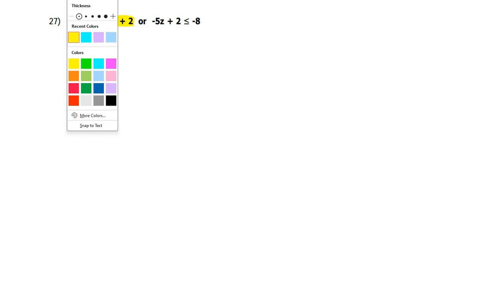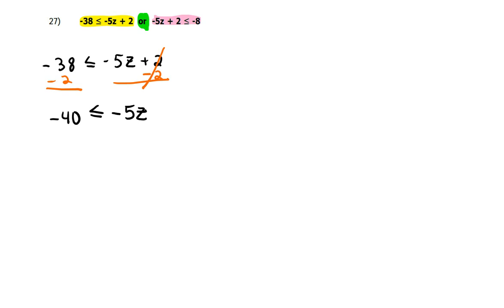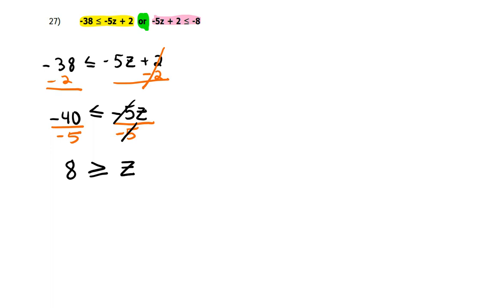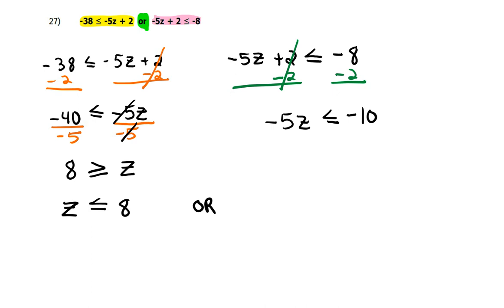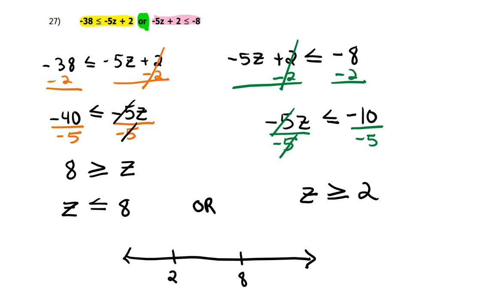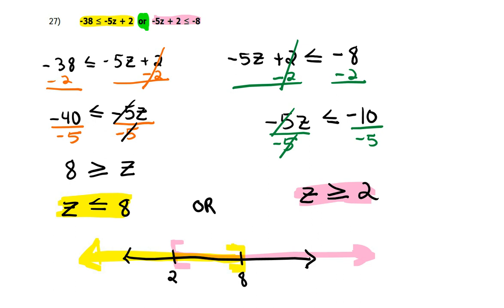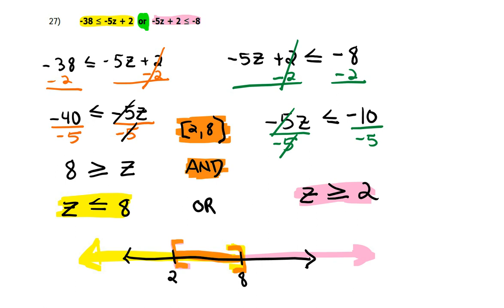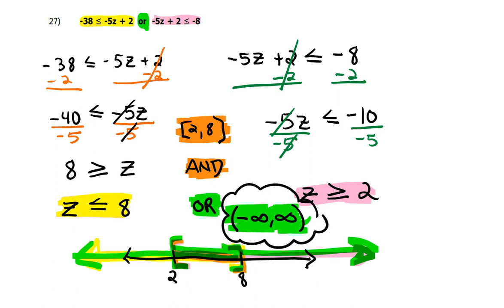M129 - Review for Exam II - #27